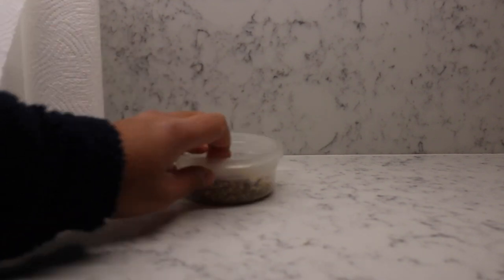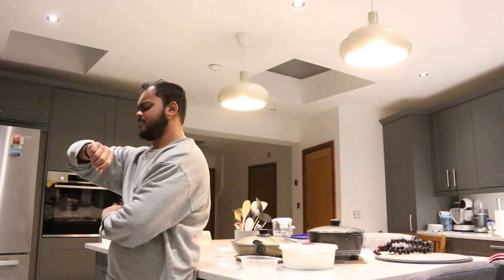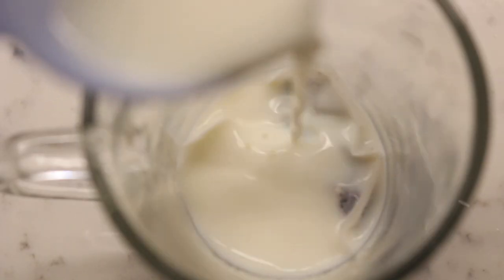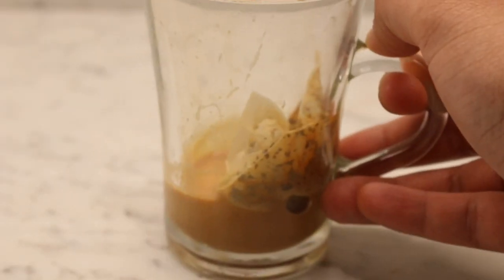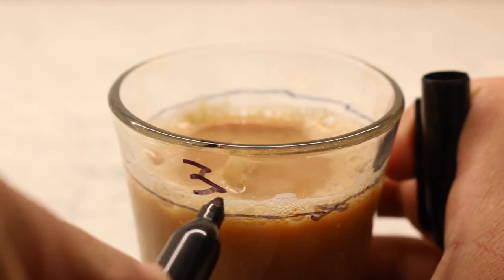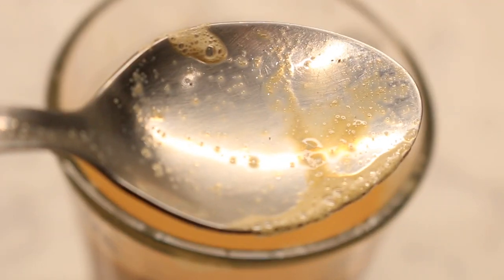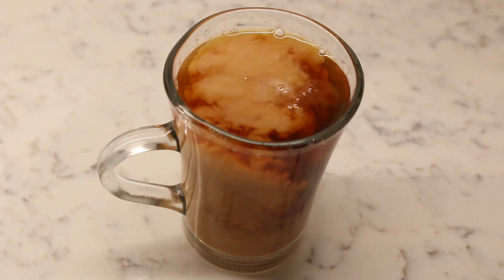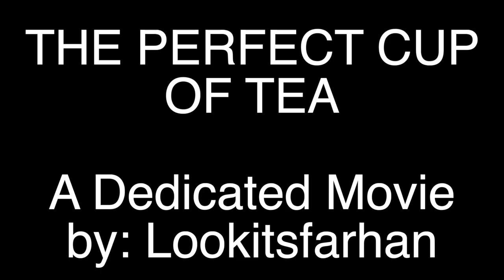HOW TO MAKE THE PERFECT CUP OF TEA (2021) A Dedicated Movie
This week I came up with the best formula to make the perfect cup of tea. As a British citizen, a cup of tea is an integral part of our day and hopefully with this method you too will be able to make the perfect cup every single day!

I make short films on YouTube. A visual representation of my perspective on life.

Why create short films?
It took me a few years to figure out, but when I did, the feeling was like no other. I had experimented with every kind of job you can imagine, well not EVERY kind, but enough to know that my only passion in life hid behind a camera lens that lay tucked away at the back of my cupboard.

I've always been convinced that the world consists of two types of people. Those who want to make money, and those who simply want to make stuff. In other words you're either driven towards the idea of financial freedom or the idea of expression through art. Only a rare handful of individuals have found the perfect balance between the two, however I'm one of those who sit comfortably on the spectrum consisting of a life to CREATE. That's not to say there's anything wrong with making money or expressing the desire to make as much money as possible. If that's what brings you fulfilment and happiness then you've cracked one of life's most difficult objectives. However, this man-made "thing" that most people end up chasing for the entirety of their lives became my single biggest enemy. Money has always been a huge barrier in my persuit to dedicating a life of expressive filmmaking (as most filmmakers can relate), but thankfully my purpose and vision has always remained consistant.

If I could spend each and every day creating pieces of content for the purpose of telling a compelling story whilst expressively giving others my unique perspective on life, I would live a completely fulfilling life. But the reality is far more complicated and the truth is that only a handful of individuals are blessed with the time and freedom to use their 24 hours however they want, without the distraction of money. In short, I create short films because I have to. I create short films because It is something that is intrinsically hardwired into my subconscious. We all have goals and aspirations that come from a place of PURPOSE. What's my purpose? To tell stories through film that help encourage others to view life through a different lens.

My style of filmmaking...
My style has changed drastically over the years with a number of individuals being responsible for what my work looks like today. However, whilst learning my craft in the early days, I was introduced to a number of different filmmaking styles and concepts. Most of which I would try to replicate by spending hours making my content look as near to "perfection" as possible. Frustrated and fed up with my lack of originality, I soon realised the extent of disapproval I had towards certain filmmaking "norms" that most follow. I wanted to pave a new path for myself that swayed away from the traditional route. This new path would scrap the emphasis on pretty asthetics for a bold, unorthadox style where the STORY would take centre stage.

Today, each and every single one of my films follow the 3 structure storytelling model (setup, conflict, resolution). Throughout these 3 stages I focus on developing the story by bringing captivating footage and an unconventional style of editing together to create an alternate interpretation for the viewer. I stress less on the visual layout of my work and focus more on how much impact the visual layout creates. The gear never matters, nor does the amount of experience someone has with it. All that matters is the execution. I always strive to stand out with my execution. The competition never matters. Nor do their pretty B-Roll footage or stunning drone shots. All that matters is the execution. Once again, I always strive to stand out with my execution. I compete only against myself.